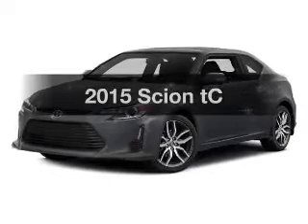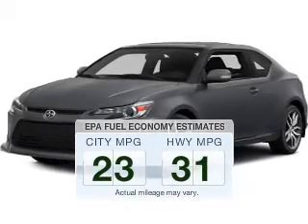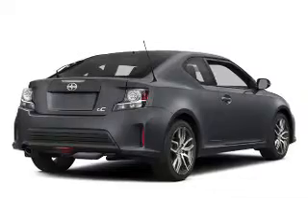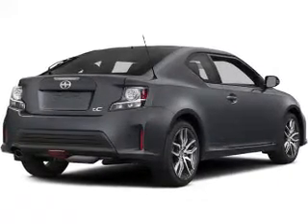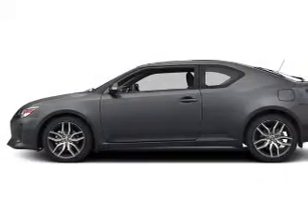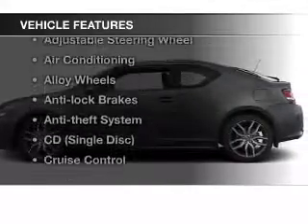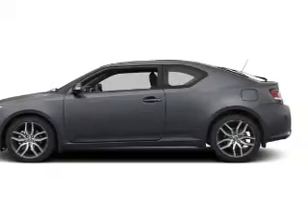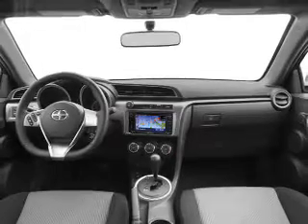2015 Scion tC - Amherst OH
Year: 2015
Make: Scion
Model: tC
Trim:
Engine: 2.5 L, 4 cylinder
Transmission:
Color: Blue
Mileage: 2
Address:
47190 Cooper Foster Park Rd.